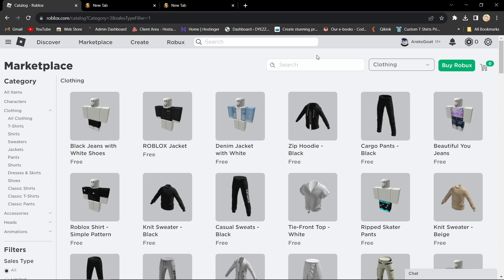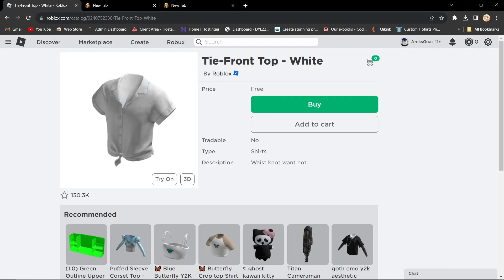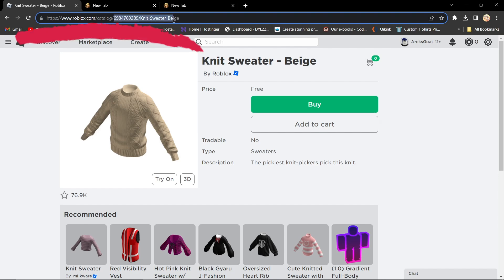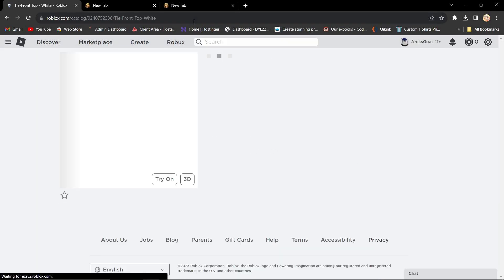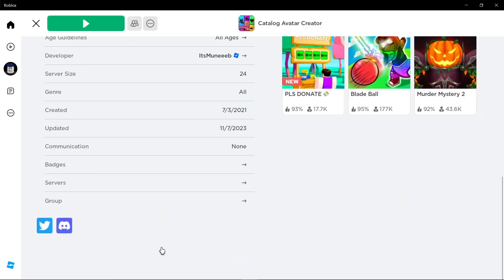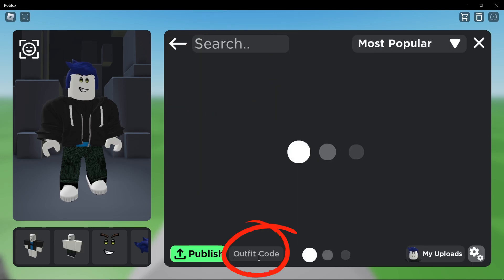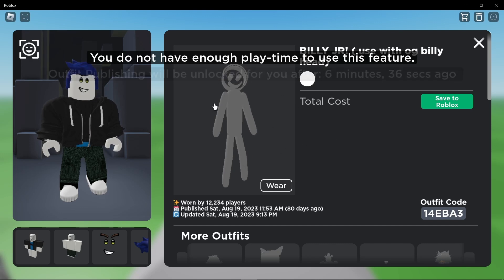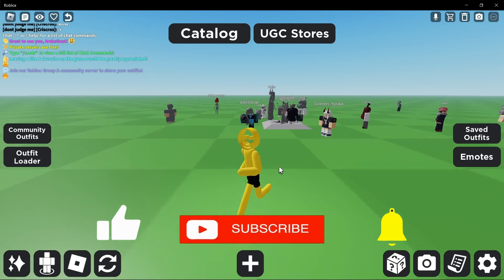How to Use Outfit Codes in Roblox (2024)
How to Use Outfit Codes in Roblox

In this video I'll show you how to Use Outfit Codes in Roblox. The method is very simple and clearly described in the video. Follow all of the steps & Use Outfit Codes in Roblox